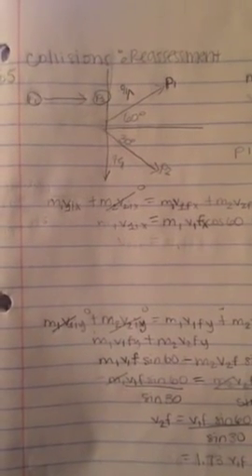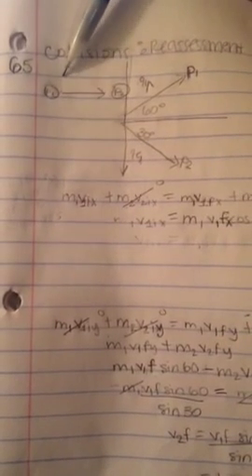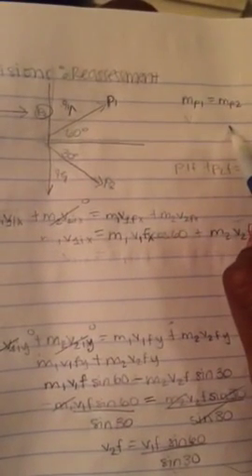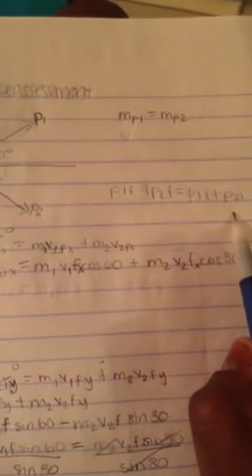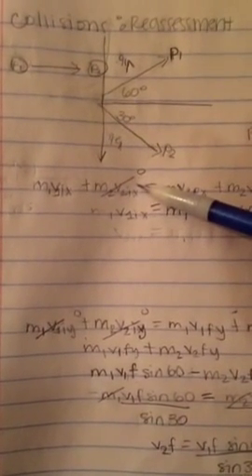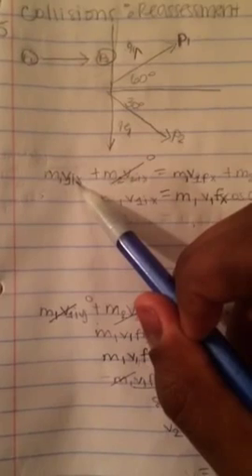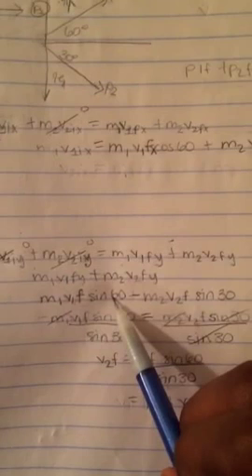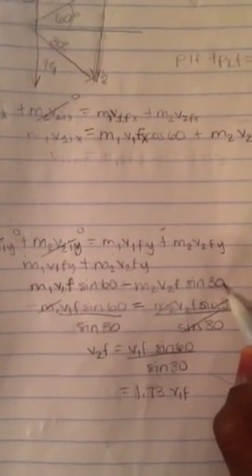Dom's Collisions Standard